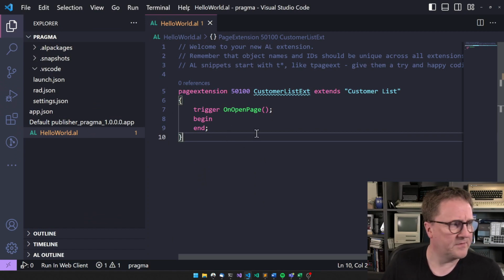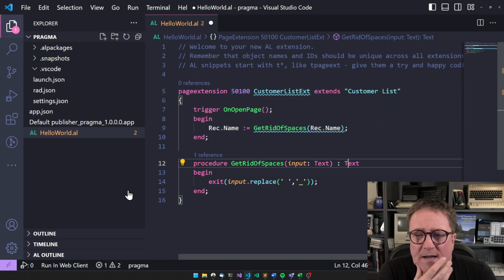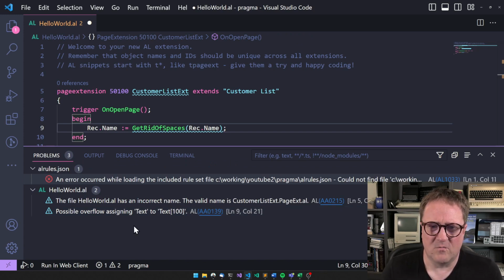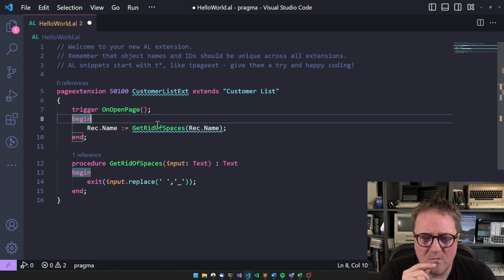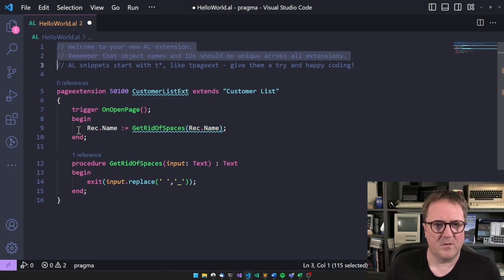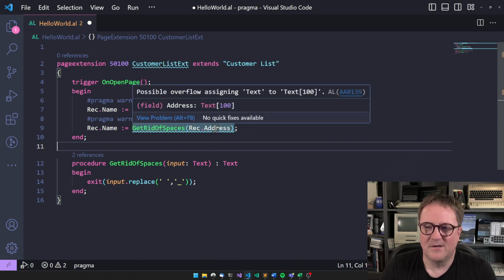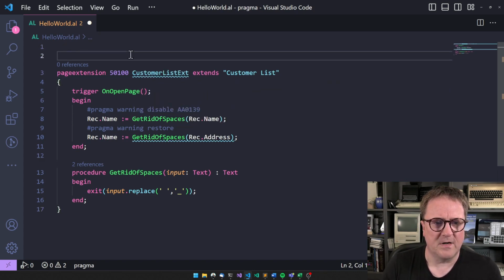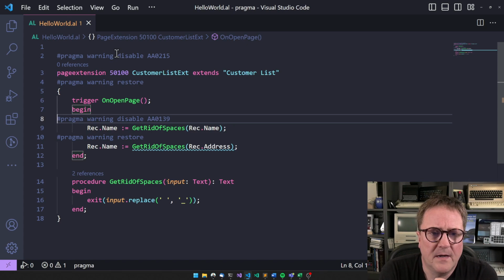Pragmatic use of pragmas in AL and Business Central